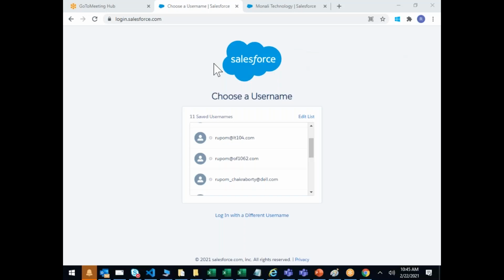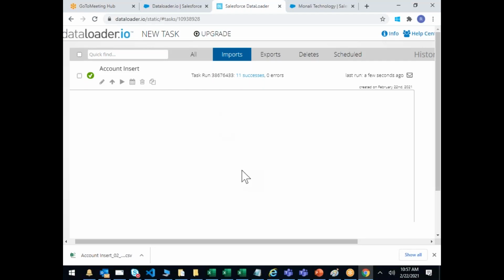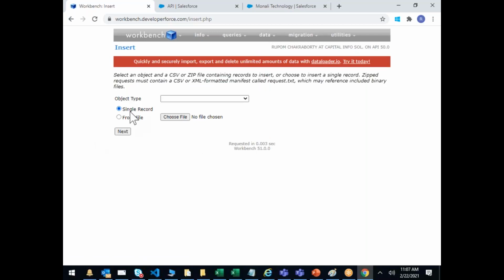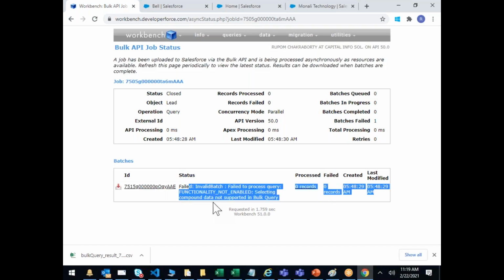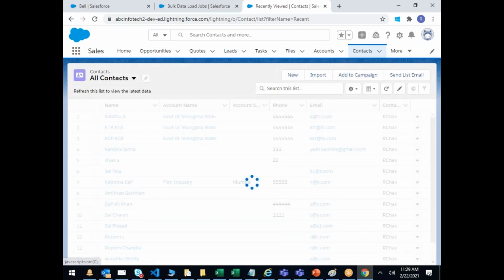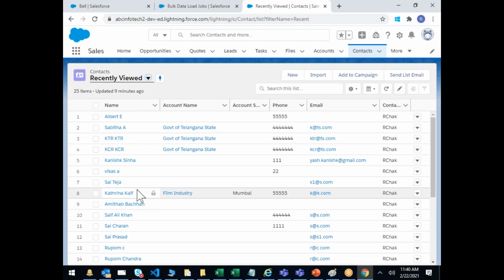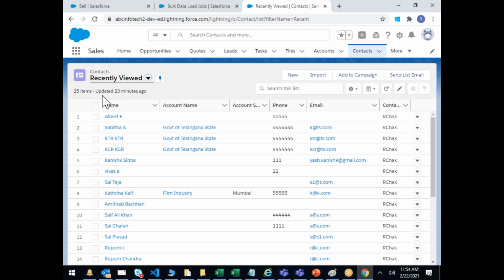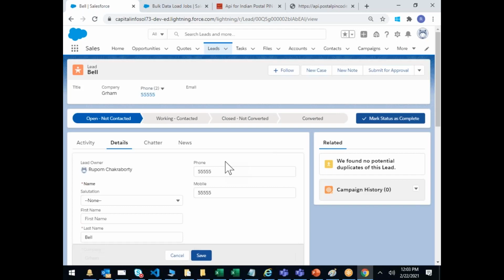Salesforce Administrator | Data Lodder IO & WorkBench Wizard class 11